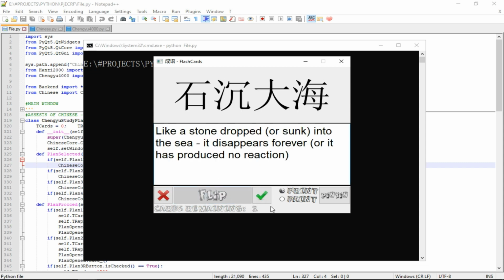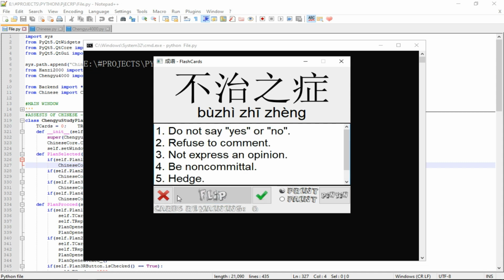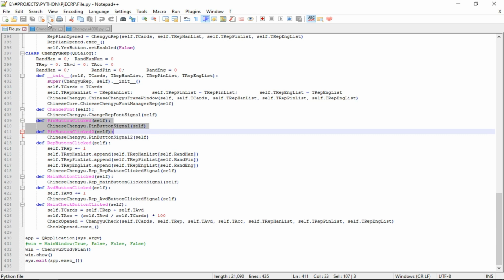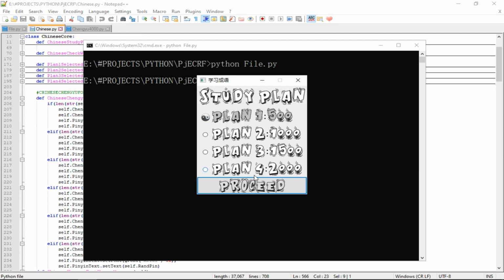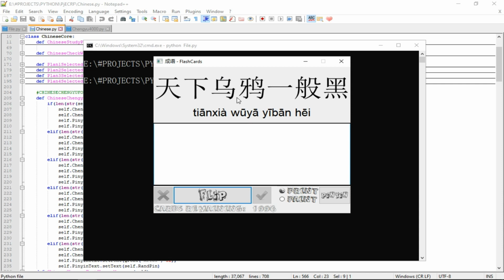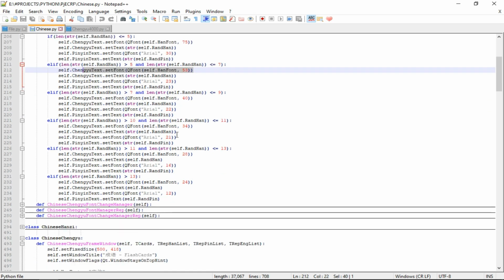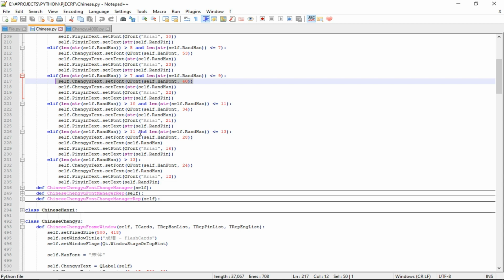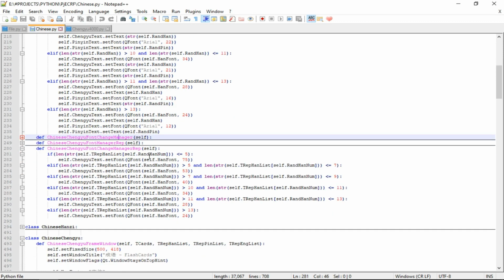Python/PyQt5 - Project PjECRF 0.2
Stuff used:
Python (from Anaconda distribution)
PyQt5
GIMP (Font from DaFont.com - "Good Morning" + "Sketch 3D")